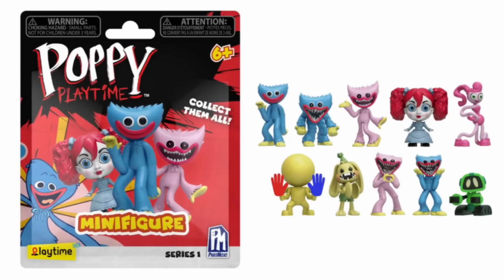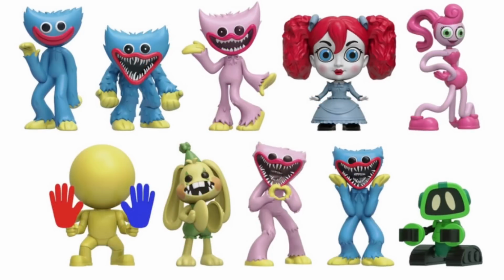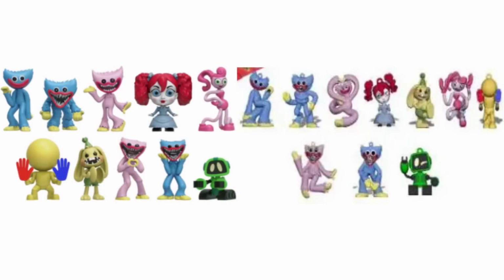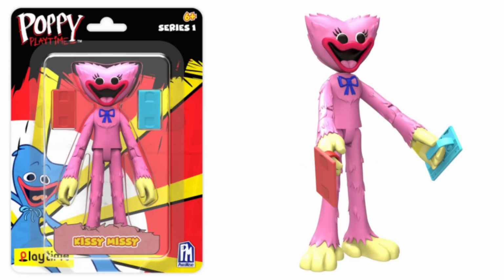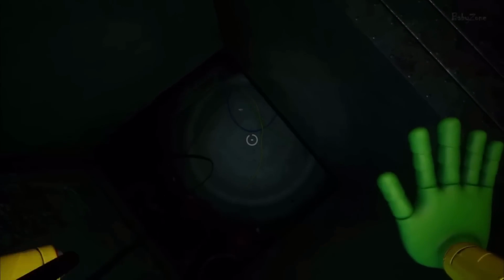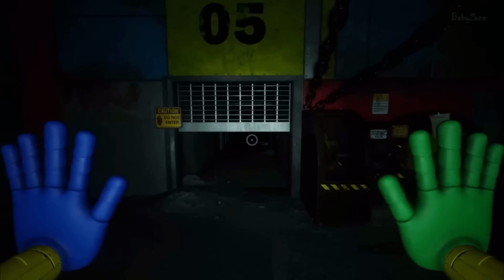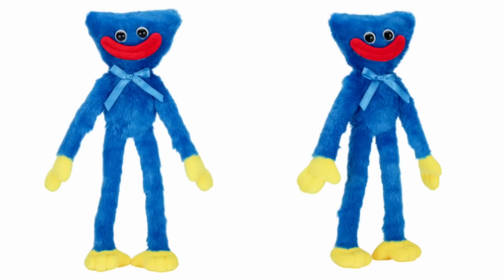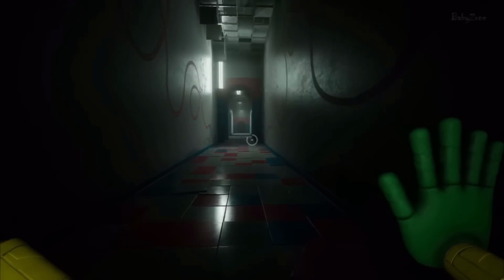MORE OFFICIAL POPPY PLAYTIME PHATMOJO TOYS!!! || Minifigures / Large Plush / Action Figures & MORE!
I’m back so soon as more EPIC Poppy Playtime Phatmojo merchandise pictures have been found. All the photos in this video come from Smyths Toys website and Epicdrops.

Today I take another in depth look at the scary monsters of Playtime Co including Huggy Wuggy, Kissy Missy, Mommy Long Legs and even more obscure characters like Boogie Bot!!!

New mini figures are in town which are very similar to the collector clips. Featuring all your favourite characters. A 4 pack figure set consisting of metallic variants of Huggy Wuggy, Boogie Bot and Mommy Long Legs have also been found.

We’ve got a closer look at the action figures that I looked at last time. Here we see all the accessories, as well the box design!!! Also Smiling Huggy Wuggy which wasn’t seen beforehand 👀

Lastly, there’s plenty more plush. Small and large Huggy Wuggy (smile and scary) and Kissy Missy (same versions).